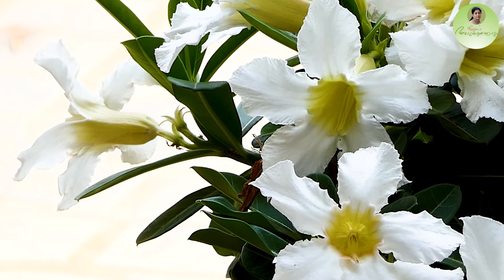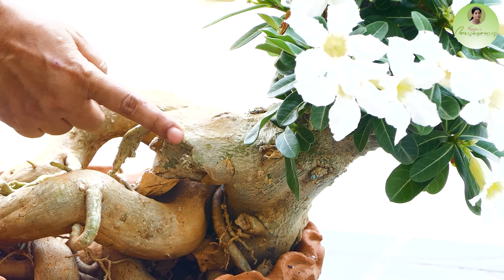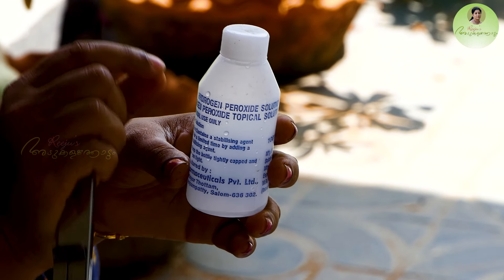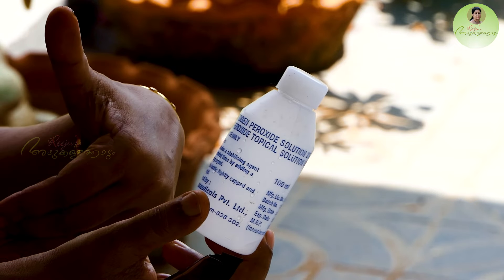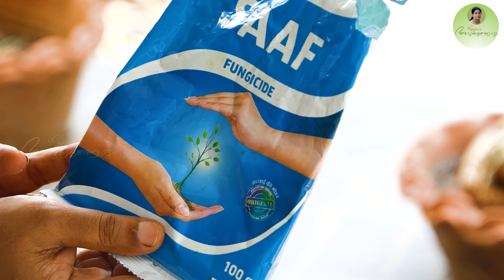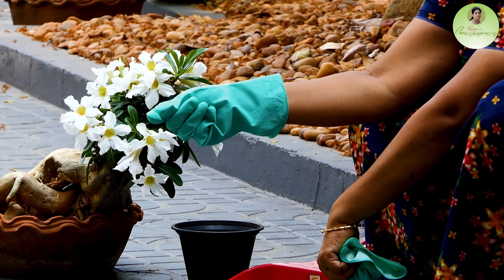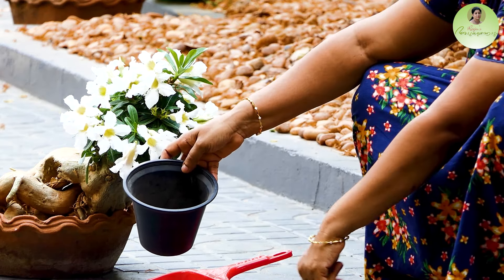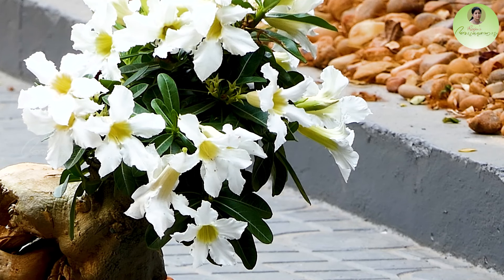ചീഞ്ഞുപോയ അഡീനിയത്തിൽവരേ ബൊക്കെ പോലെ പൂക്കൾ ഉണ്ടാകുവാനുള്ള Tips | Tips to Treat Adenium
Presented By Reeju Baiju